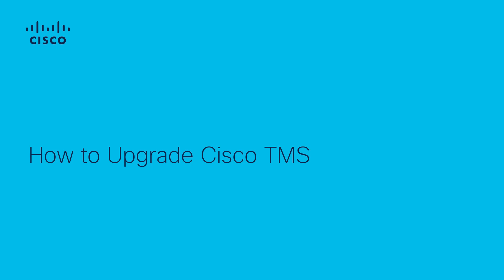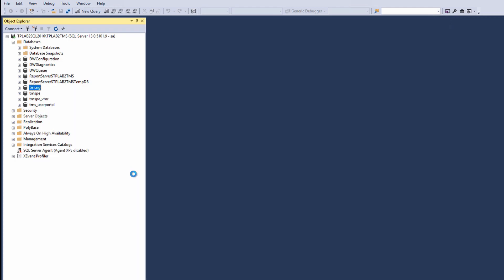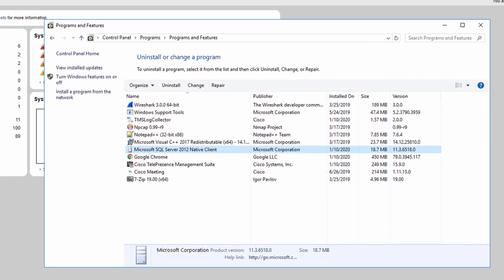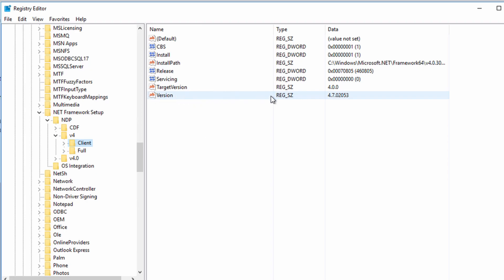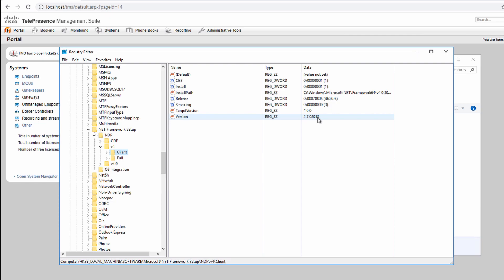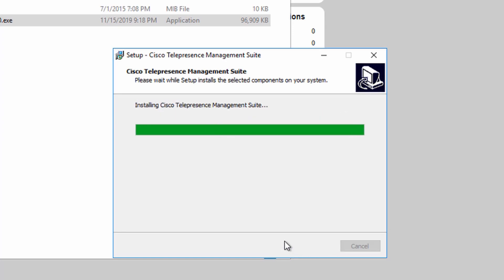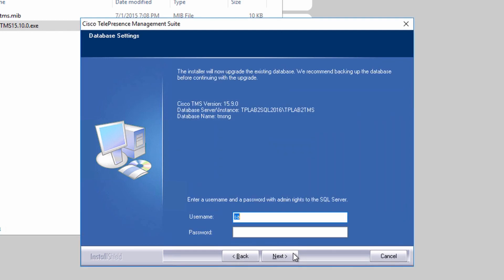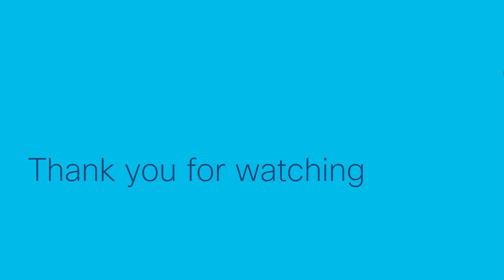How to Upgrade Cisco TMS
In this video we upgrade an existing TMS from 15.9 to 15.10